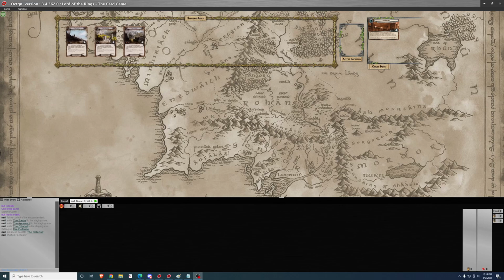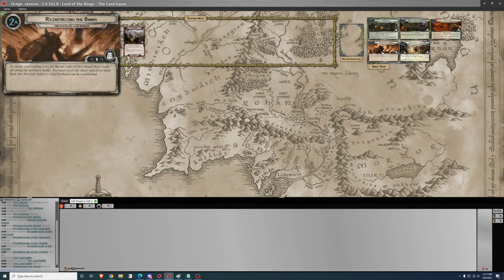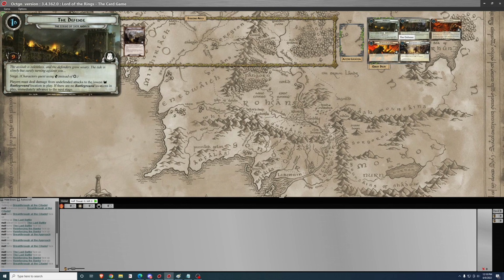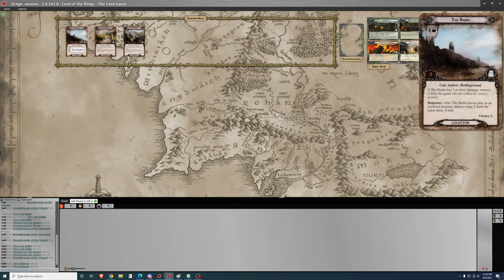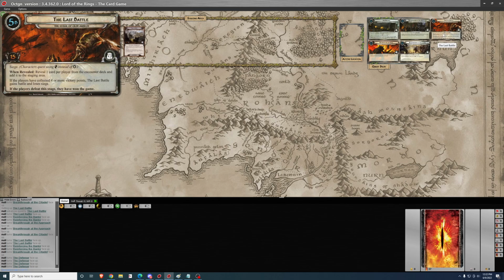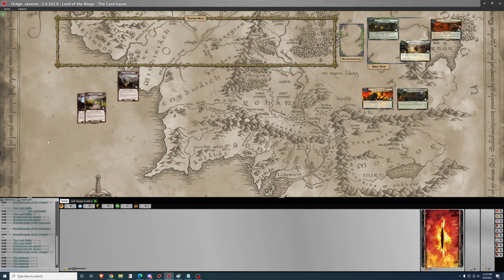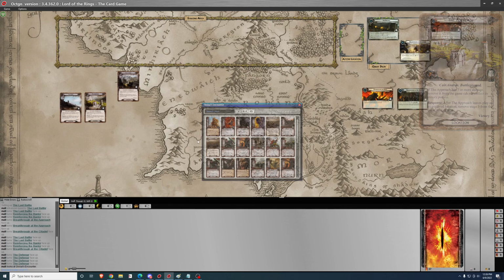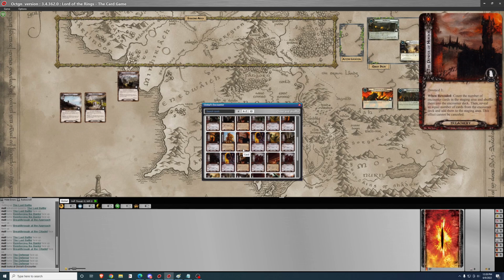The Siege of Cair Andros Lore and Quest Guide